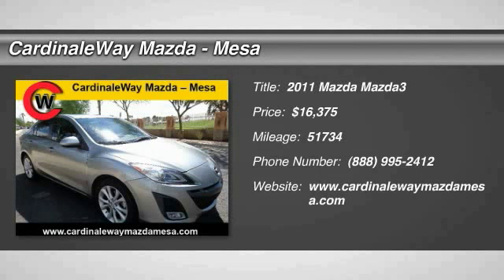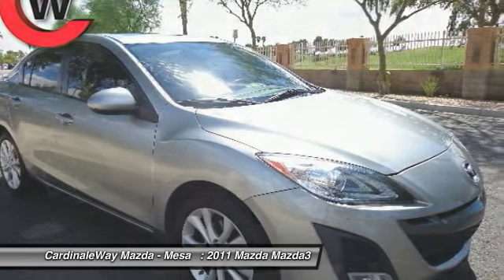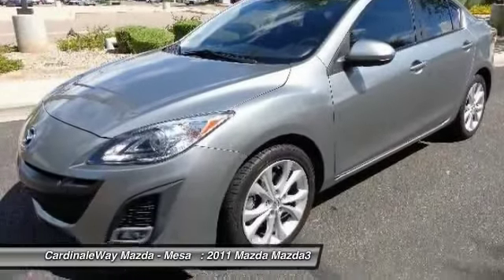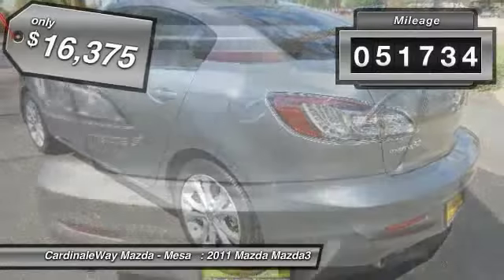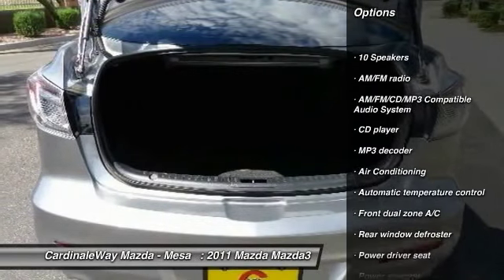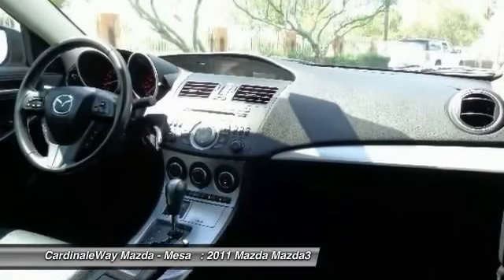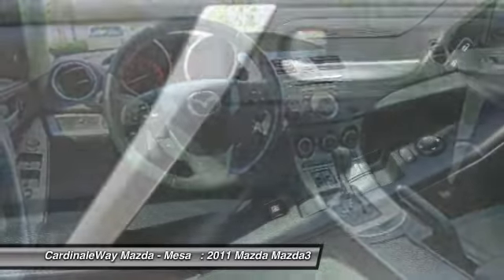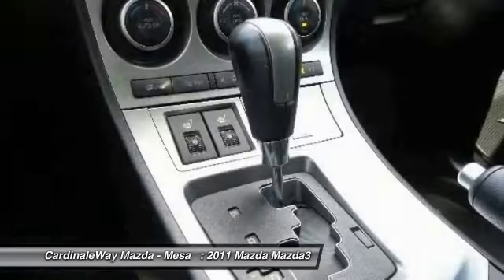2011 Mazda Mazda3 Mesa AZ MF1171A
6343 E. Test Drive

Mazda3 s Grand Touring. Mazda Certified! Move quickly! Wow, I have done it again. Why do I do these things? Look at the price on this wonderful, fantastic-looking and fun 2011 Mazda Mazda3! I hope I don t get in trouble for this, but what the heck! Not only will it save you money at the pump with its extremely good gas mileage, but will still excite your senses with plenty of zip. Mazda Certified Pre-Owned means you not only get the reassurance of a 12mo/12,000 mile Limited Warranty, and up to a 7-Year/100,000 mile Limited Powertrain Warranty, but also a 150-point inspection/reconditioning, 24/7 roadside assistance, and a vehicle history report. Awarded Consumer Guide s rating of a Compact Car Best Buy in 2011. Stop by CardinaleWay Mazda Mesa today!